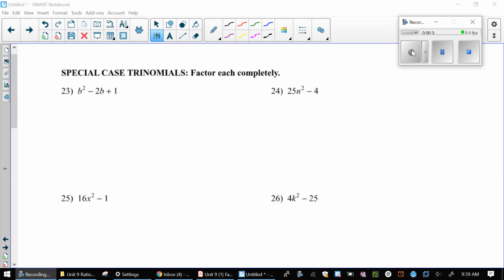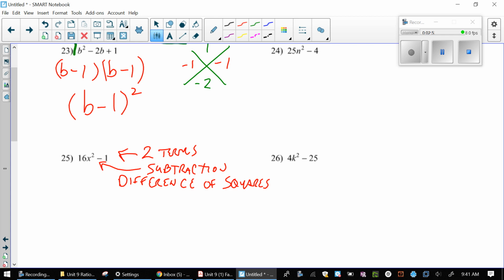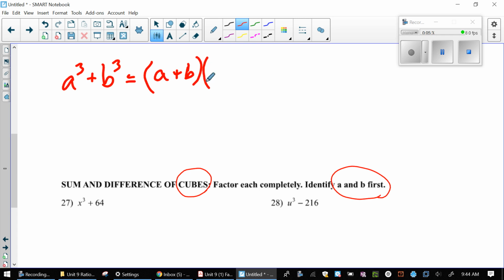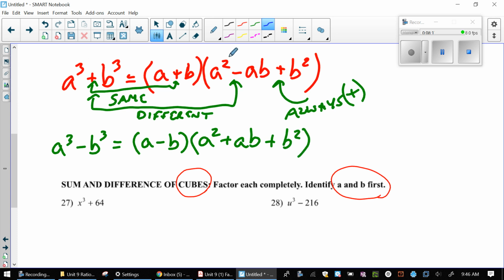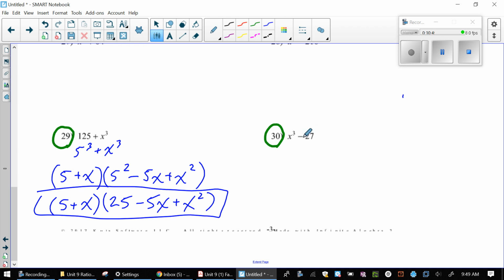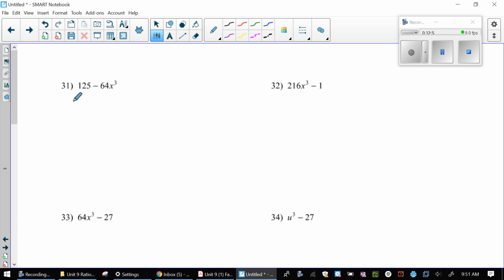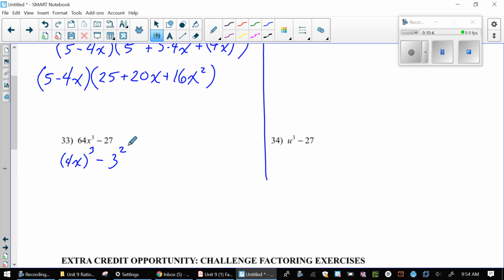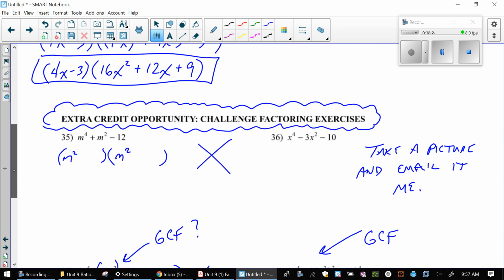Unit 9 (1) Notes Day 2 Sum and Difference of Cubes